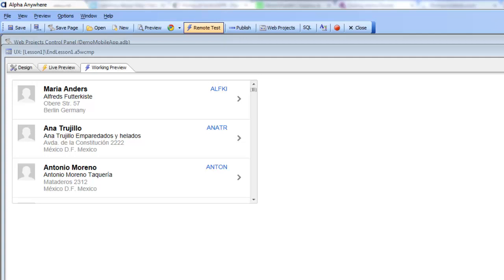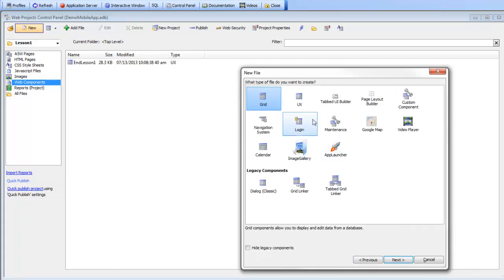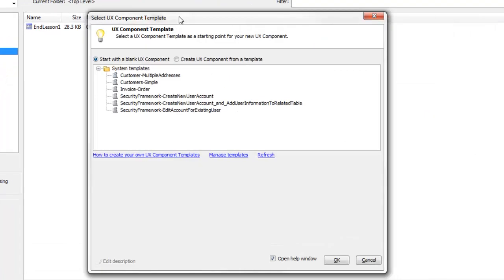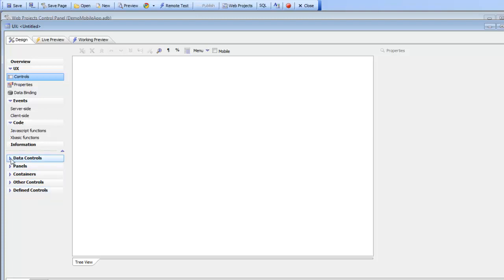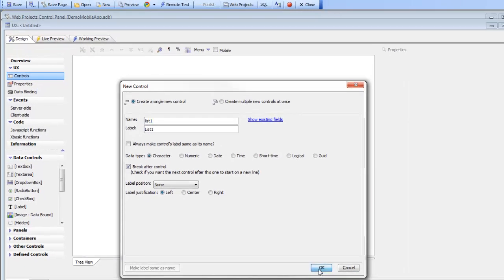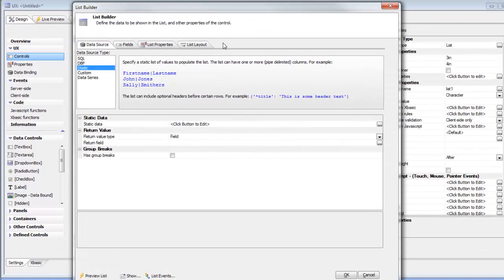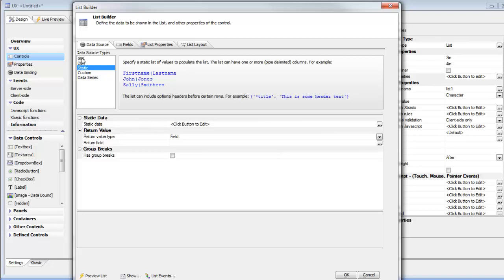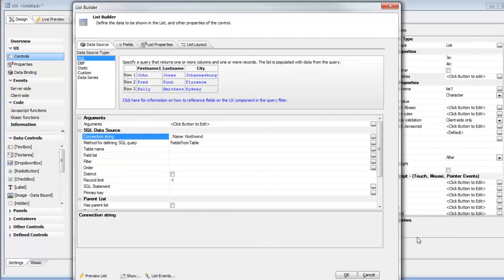AA UX BSMA Lesson 1 - Creating a List to Show All Customers Part 1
In this lesson we will start off with a new UX component and we will add a List control to the component to show the customers in the Customer table in Northwind. .